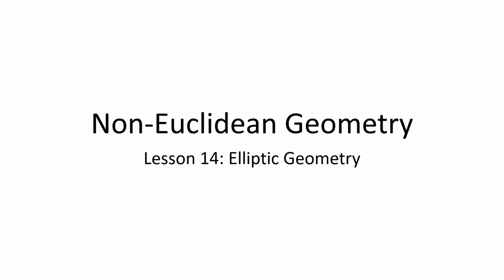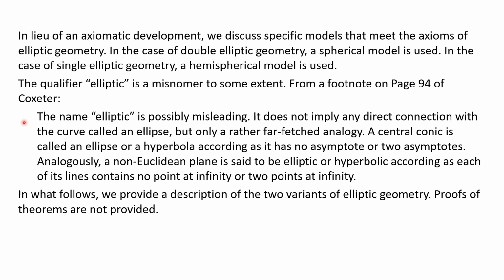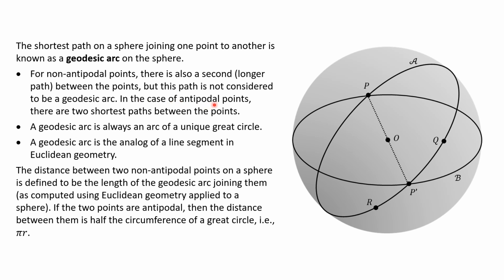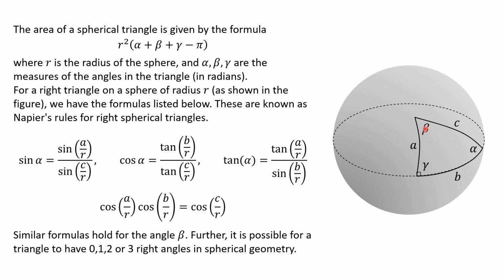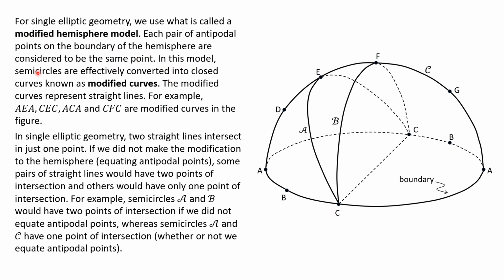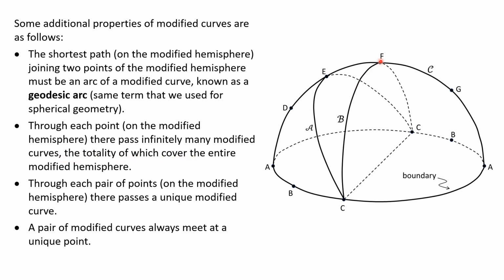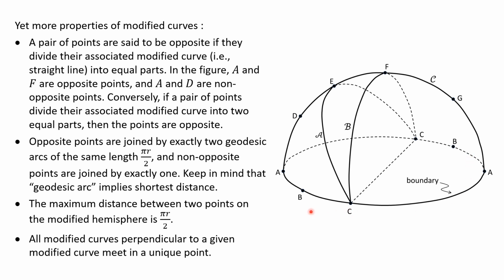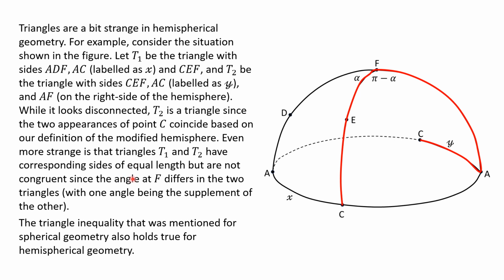Lesson 14: Elliptic Geometry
This lesson provides an overview of two different models for elliptic geometry, i.e., the double and single hemisphere models.

Gans, D., Axioms for Elliptic Geometry, Canadian Journal of Mathematics , Volume 4 , 1952 , pp. 81 – 92.